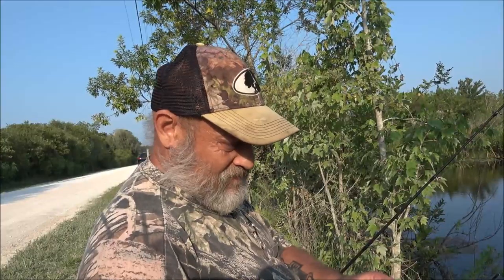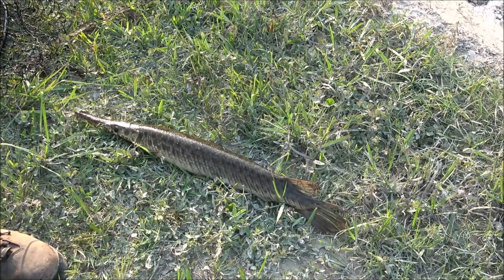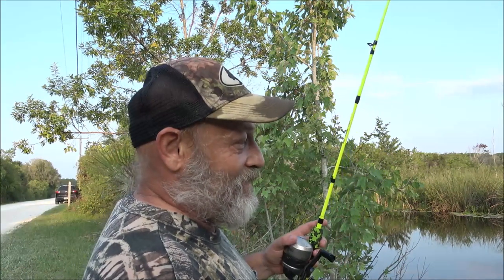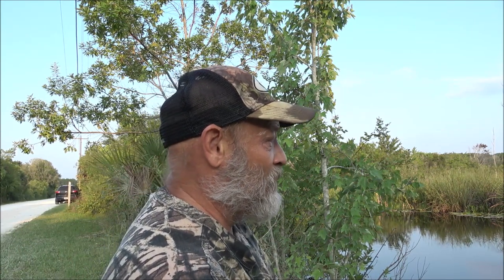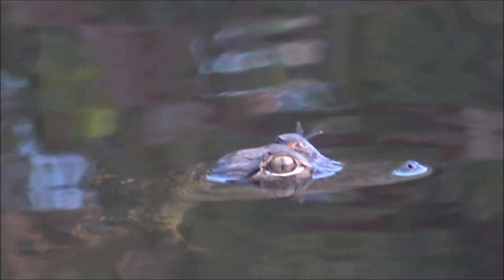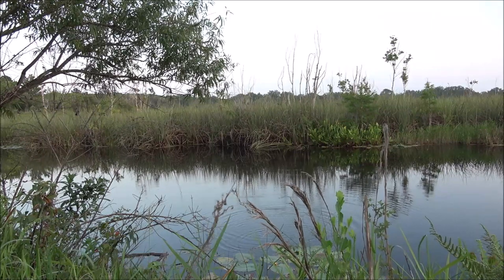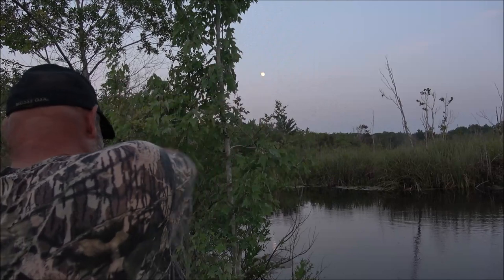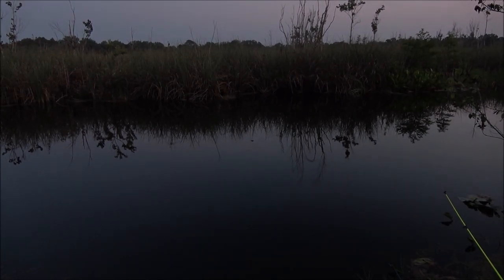Fishing For Fish But Catching Gators?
Another great day of fishing. We had a lot of fun.